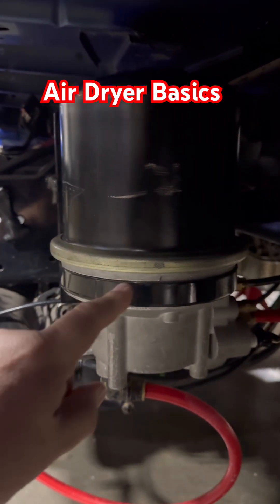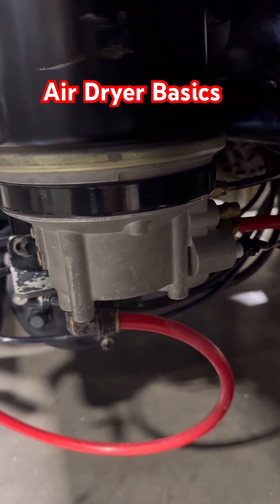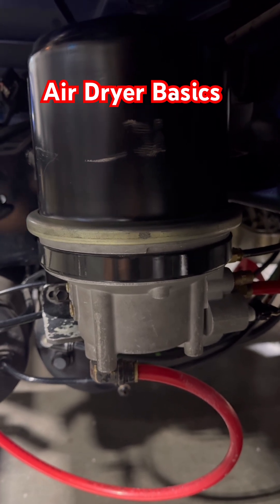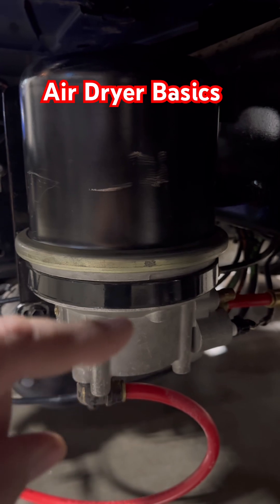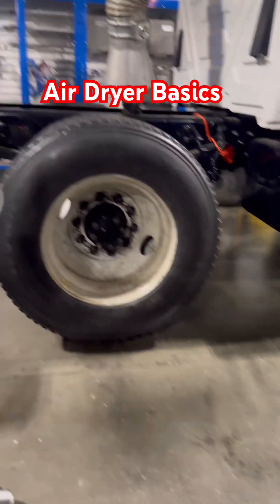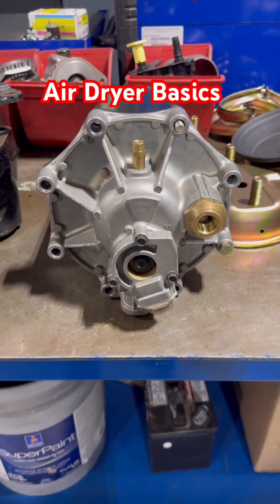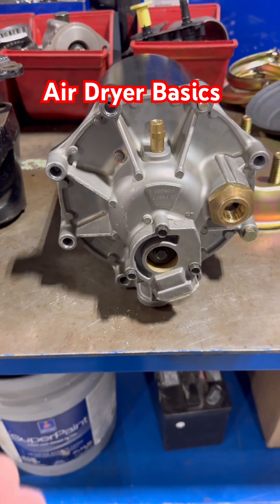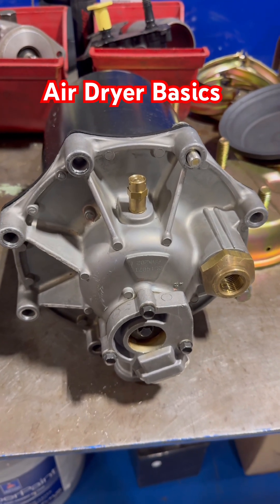What does an Air Dryer Do?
A quick overview of the air Dryer and its functions.